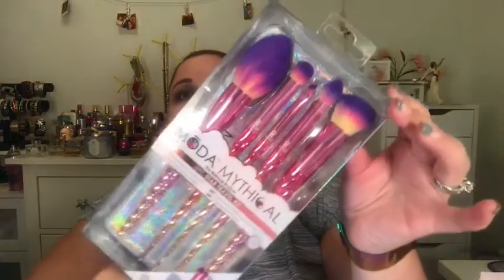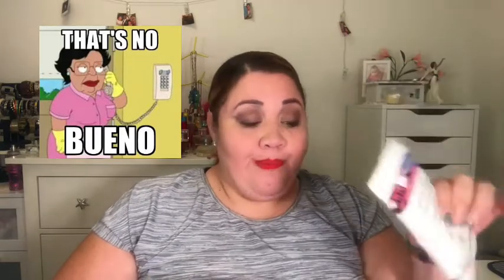Ulta Haul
Yes I went shopping again Ulta, Walmart and TJMaxx Haul. New products. I got the naked heat palette.